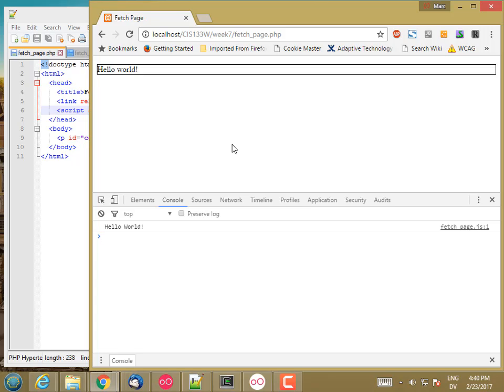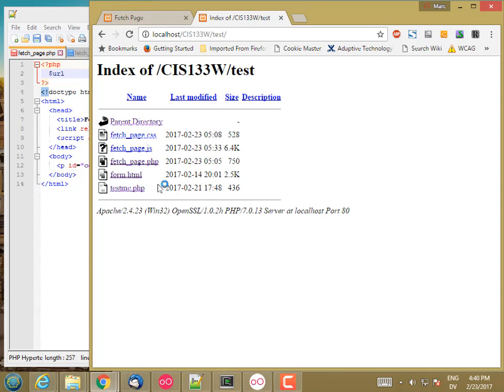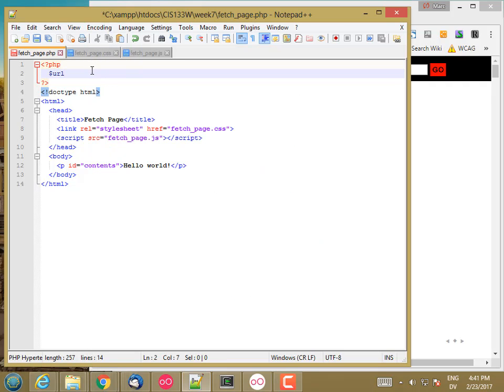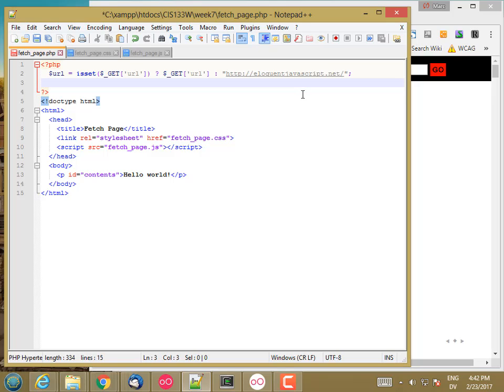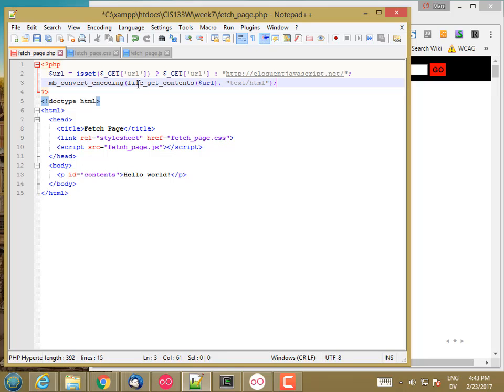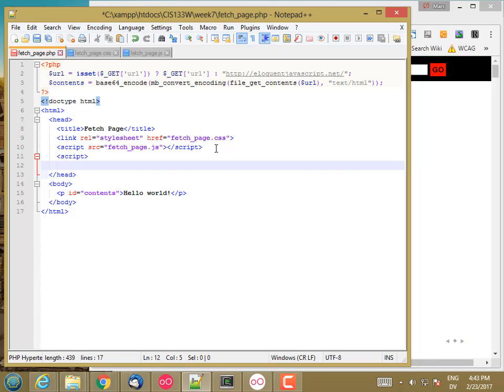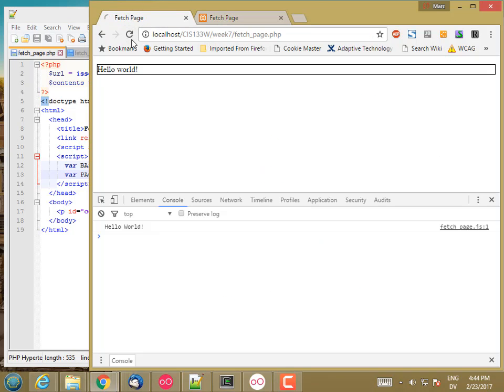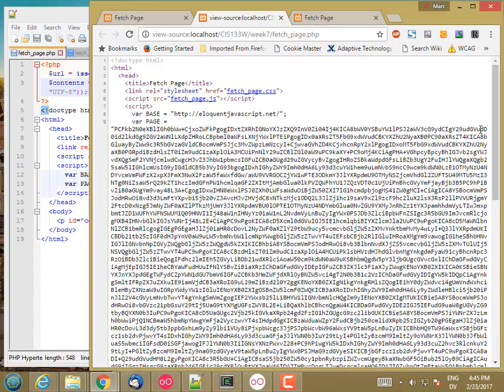133W FetchPagePHP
CIS 133W Fetch Page PHP - PHP code to fetch a page, encode it in a safe manner, and ship it back to the browser so that JavaScript can process it.